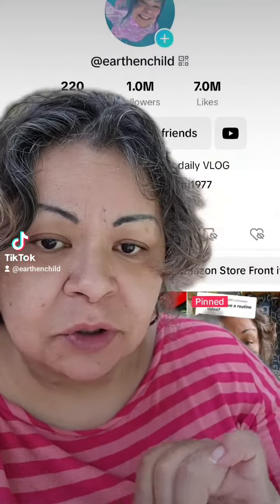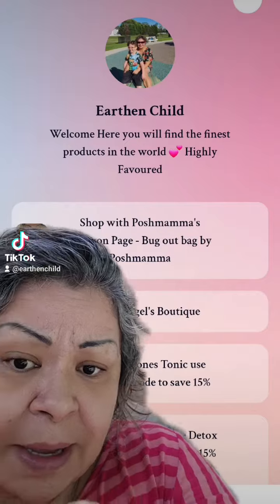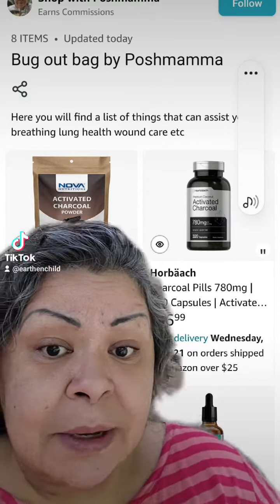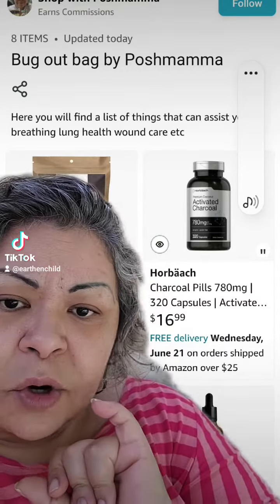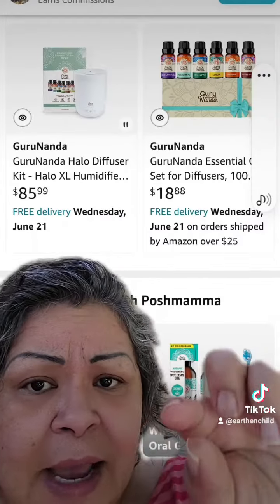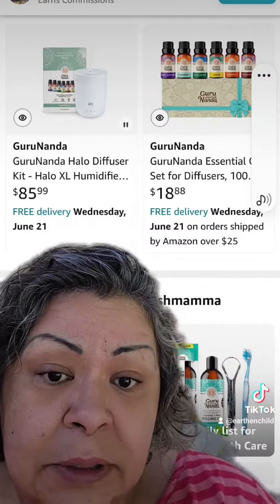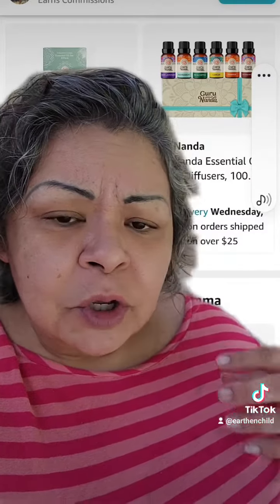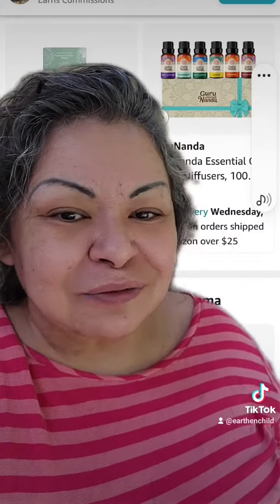My Amazon storefront links are in my youtube about section